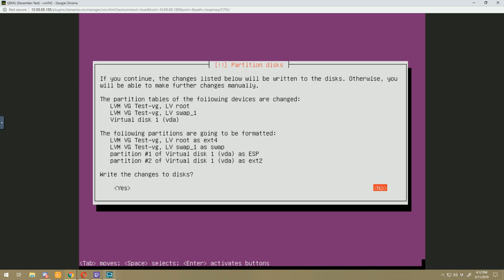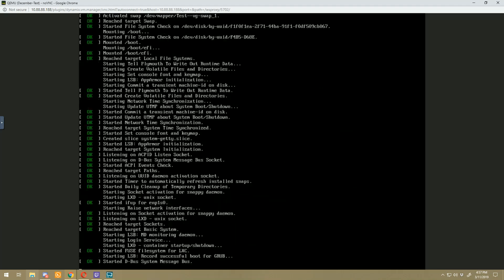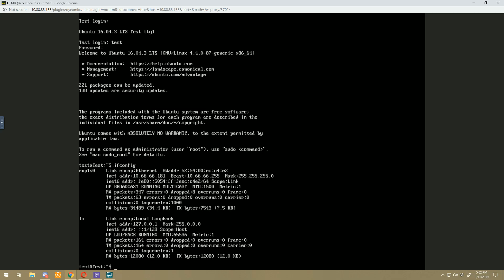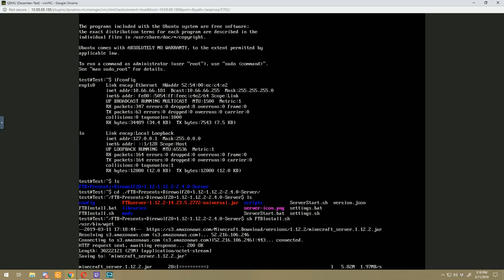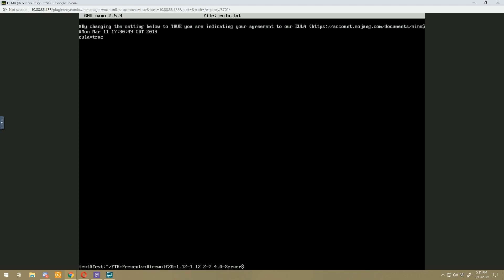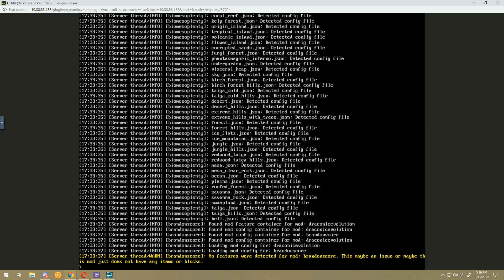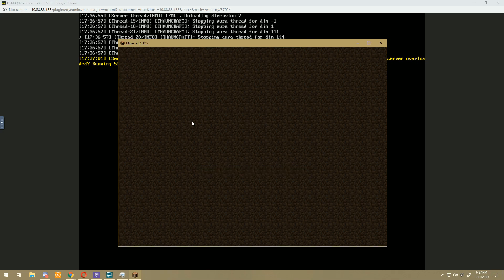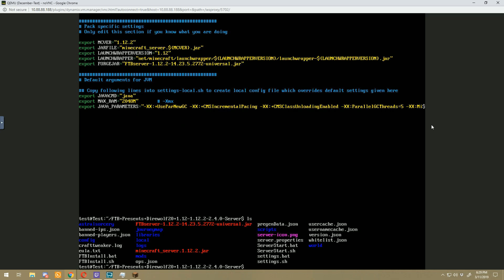Minecraft Feedthebeast Server on Ubuntu Server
In this video, I go over how to install an FTB Minecraft Server using Ubuntu Server 16.04.  In the last video, I showed you how to install this on Ubuntu Desktop, but Ubuntu Server does not have a graphical interface so we will be doing this all in the command line.

Ubuntu Server is preferable since it uses fewer resources to run the operating system which means more resources for your Minecraft server.  Plus, Ubuntu Server can be installed on nearly anything.

Also, I apologize for the audio clipping.  My mic settings got jacked up somehow and I didn't notice until it was too late.